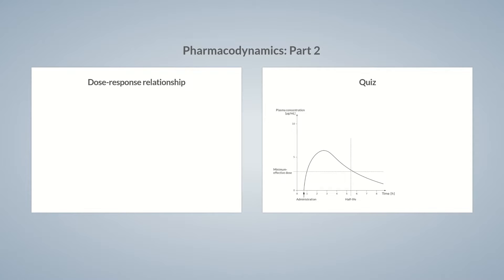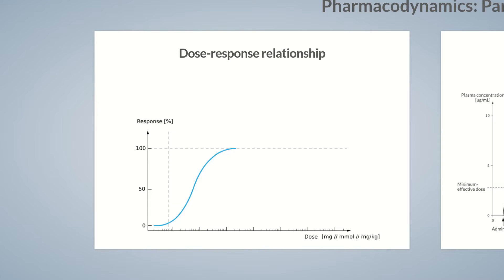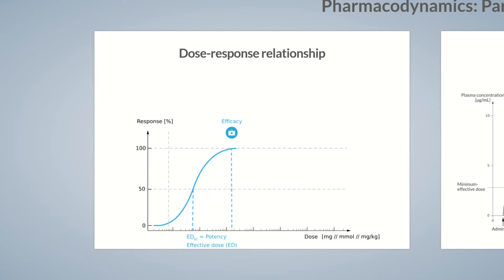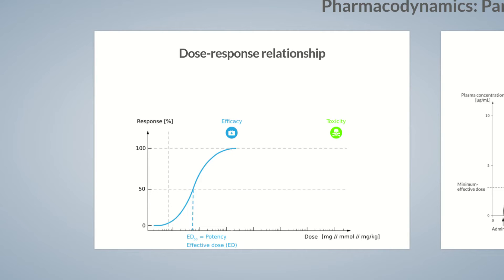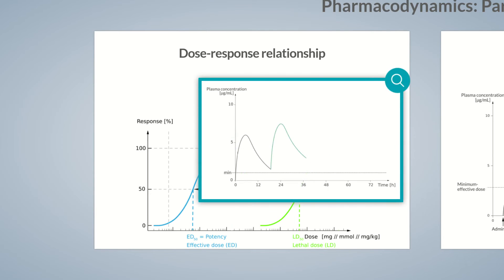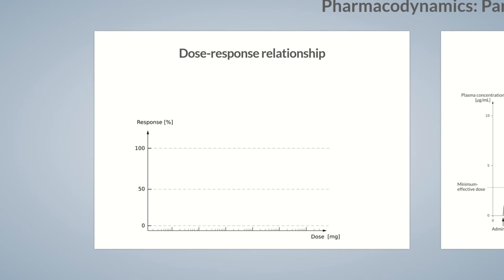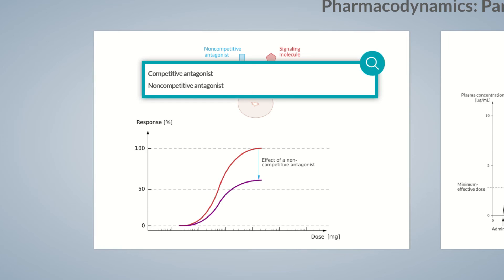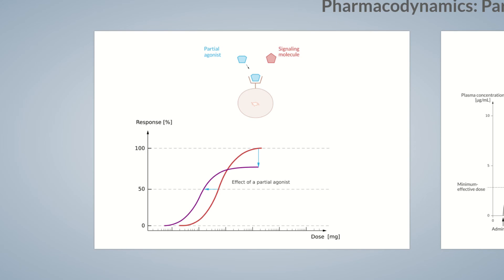Pharmacodynamics - Part 2: Dose-response Relationship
For a drug to generate an evident physiological response, its concentration at the site of action needs to be sufficiently high. However, since direct measurements aren't possible in many tissues, drug concentrations are monitored in plasma.

Outline:
00:00 - Dose-response relationship
03:39 - Agonists and antagonists